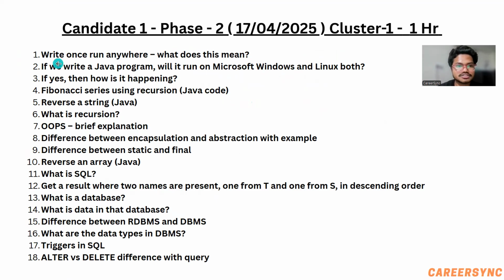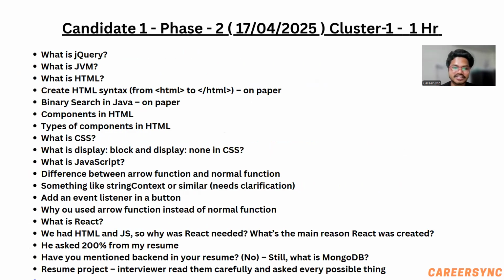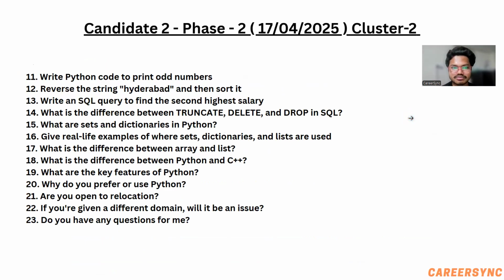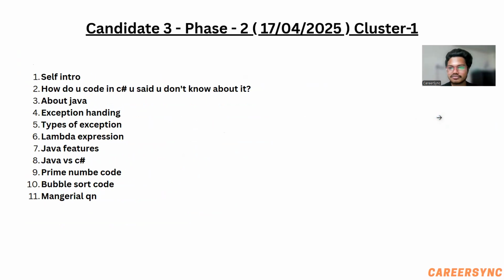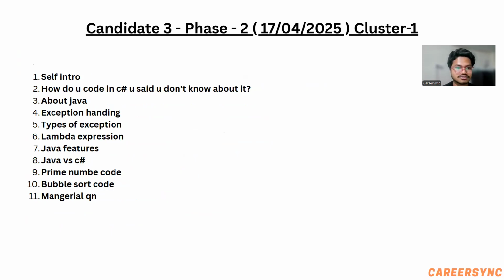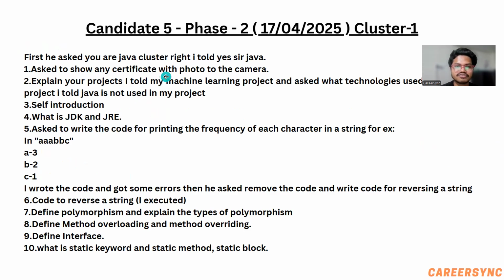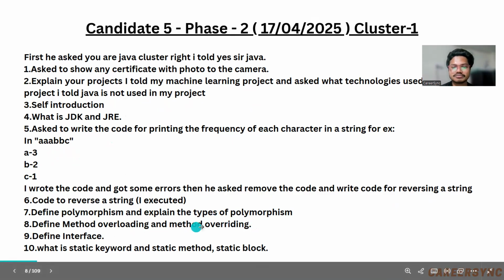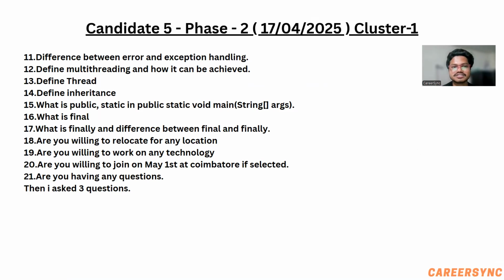Latest Cognizant Interview Experience | 17th April 2025 | 5 Candidates All Cluster 1 , 2 & 3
In this video, we cover the latest Cognizant GenC, GenC Pro, and GenC Next interview questions asked on 16th April 2025 in Chennai, Hyderabad,  Bhopal, Coimbatore . We break down cluster-wise interview questions based on real experiences of 8 candidates to help you prepare effectively.

📌 What You'll Learn:
✔️ Recently asked technical and HR questions
✔️ Cluster-wise interview breakdown for all roles
✔️ Common doubts cleared to boost your confidence